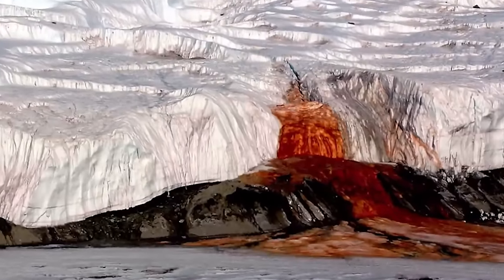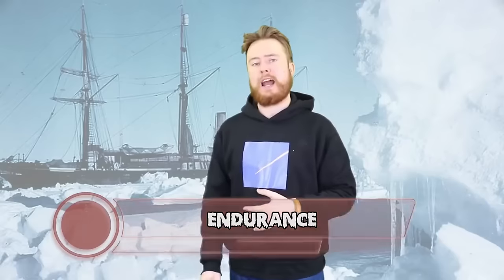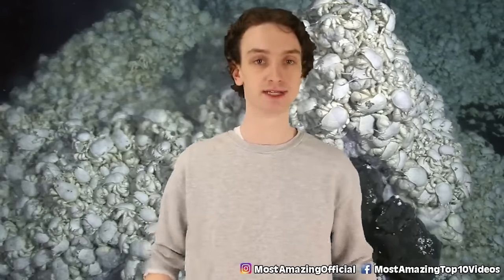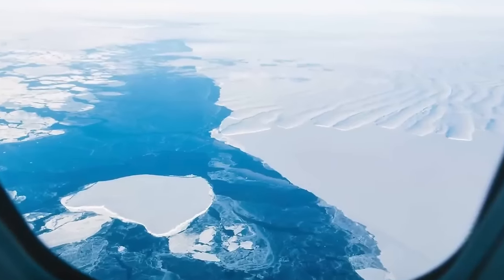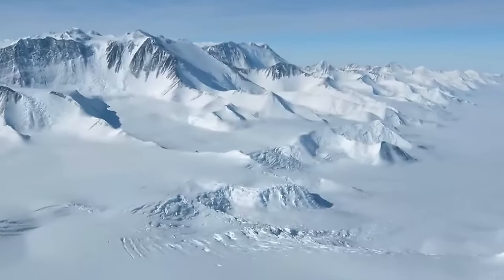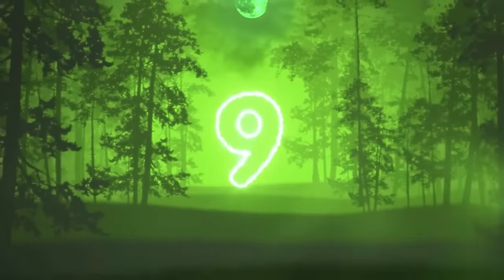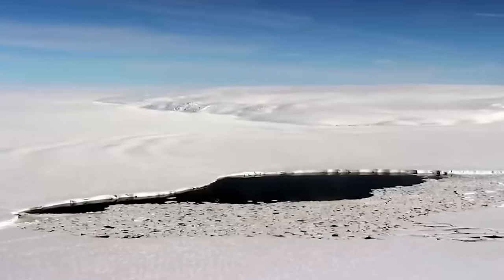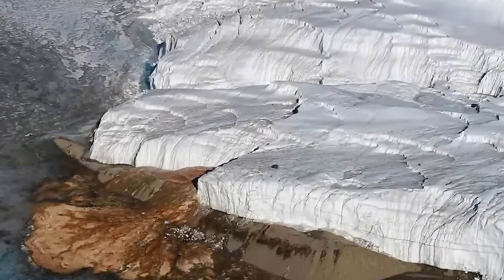Unsettling Antarctic Secrets That Will Send Shivers Down Your Spine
🥶 Venture into the heart of Earth's most desolate continent with this exploration of  the unsettling secrets Antarctica holds. From chilling tales of unexplained disappearances and mysterious abandoned bases to rumors of otherworldly activity and forbidden discoveries hidden beneath the ice, we'll delve into the disturbing mysteries that make Antarctica one of the world's most enigmatic places.  Buckle up, because this journey into the frozen abyss will challenge your understanding of this seemingly lifeless wasteland. Could it be that Antarctica hides secrets so shocking, they were never meant to be uncovered?